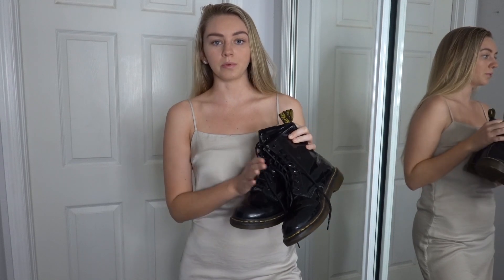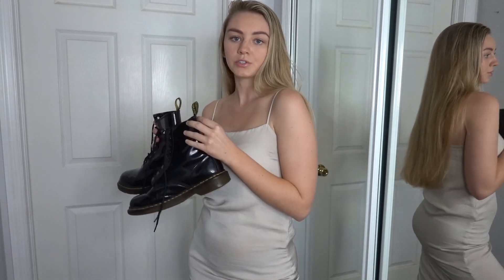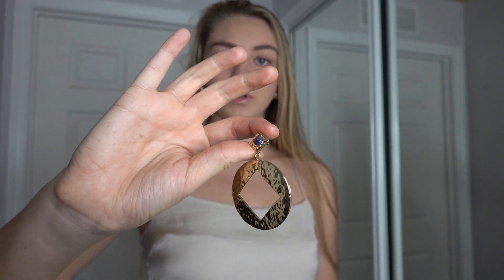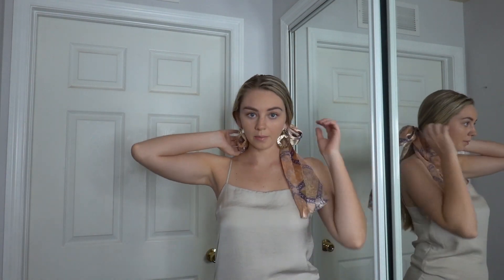How to Style: Satin Pieces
Hi loves! This was so much fun to film, let me know what you guys want me to style next!

Similar Links to Satin Pieces:
Dresses:

twit: madilaurxo
snap: maddie_xx3
dote: madilaurr

♡Filming equipment used:
vlogging camera